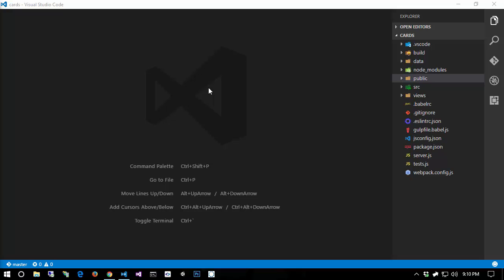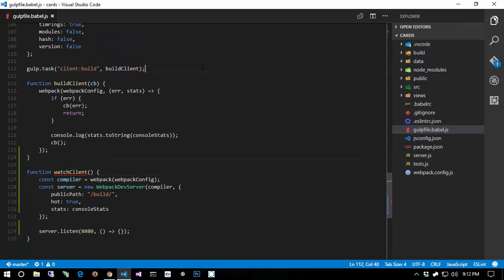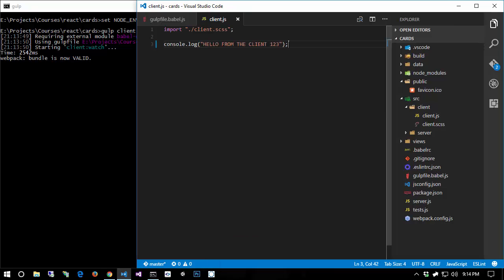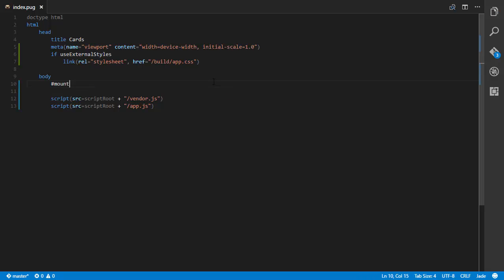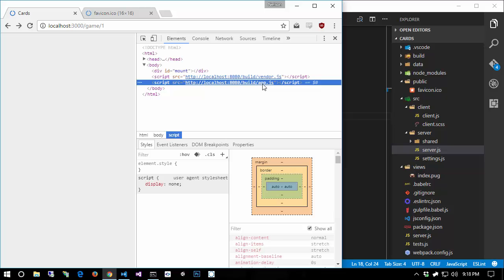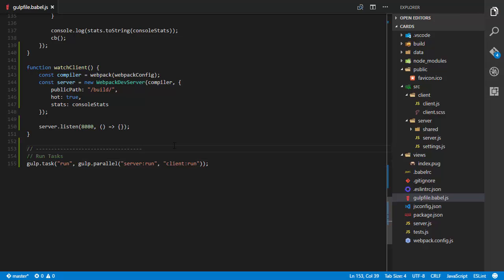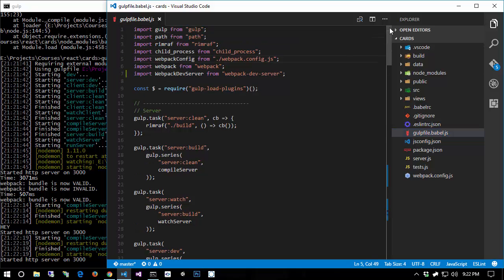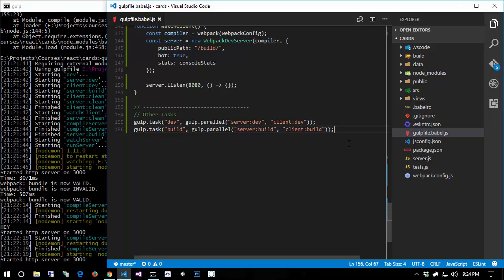🔴 Webpack: Dev Server • React JS Programming • React JavaScript • React JS for Beginners • (Pt. 27)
00:00 - Setting Up the Webpack Dev Server
04:00 - Rendering the View with External Styles and Scripts
06:21 - Configuring the Page for Mobile Devices
08:44 - Combining Client and Server Run Tasks
11:02 - Setting Up a Development Environment
13:14 - Setting Up a Production Build with Gulp

Learn React JS Programming - Webpack: Dev Server.

Next up we implement our final gulp tasks and integrate them into being able to launch an entire development environment with a single command. We also set up the Webpack dev server to serve our client code when in development.